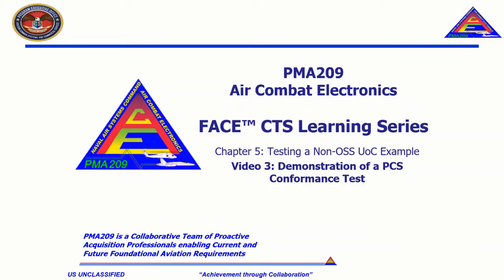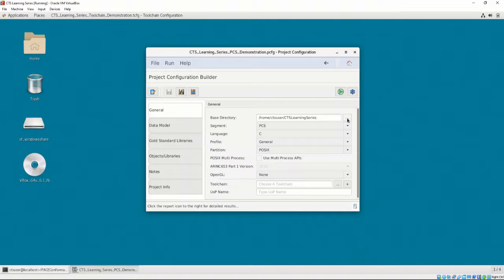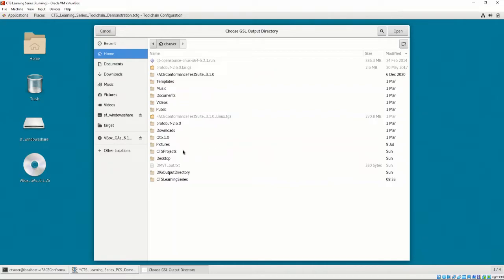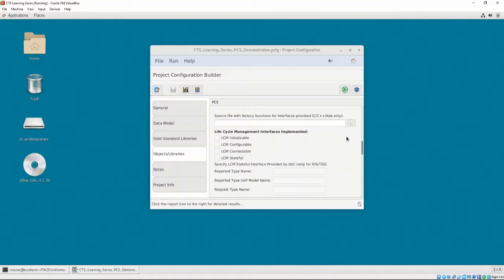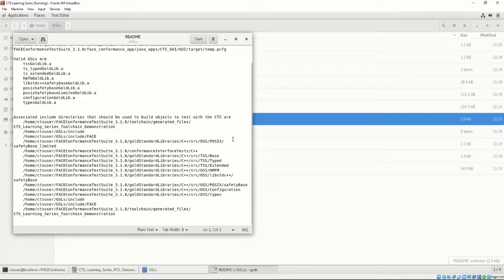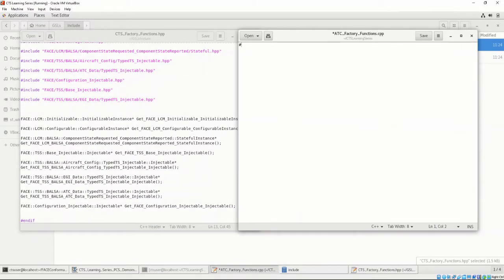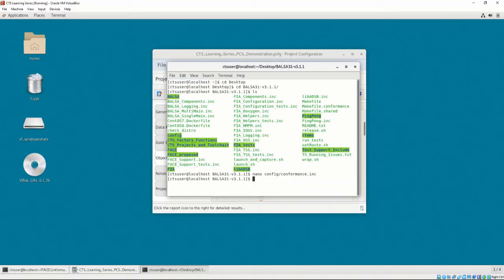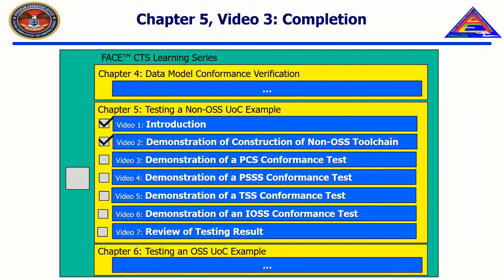CTS LP Chapter 5 Video 3 - Demonstration PCS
The Open Group Future Airborne Capability Environment Consortium is a government and industry partnership to define an open avionics environment for all military airborne platform types.

The ogFACE Approach

The Future Airborne Capability Environment (FACE) Approach is a government-industry developed software standard and business strategy with the goals to
• Increase the affordability of capabilities
• Improve time-to-field, delivering new capabilities to the war fighter faster

The FACE Approach integrates technical and business practices that establish a standard common operating environment to support portable capabilities across avionics systems.

The FACE Technical Standard defines the requirements for architectural segments and key interfaces that link the segments together. This enables the reuse of capability-based software components across different hardware computing environments. The idea is to avoid “reinventing the wheel” for every new platform system. It also enables rapid replacement of older software and insertion with new and improved capabilities throughout the system lifecycle. The FACE Approach is relevant to both enduring systems and future systems, including new system designs, system-level upgrades, and component upgrades.